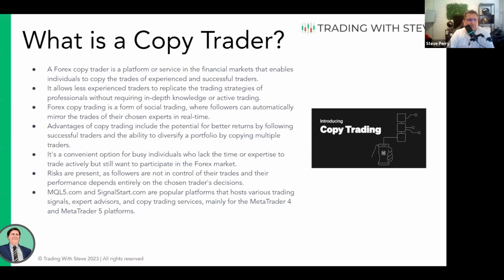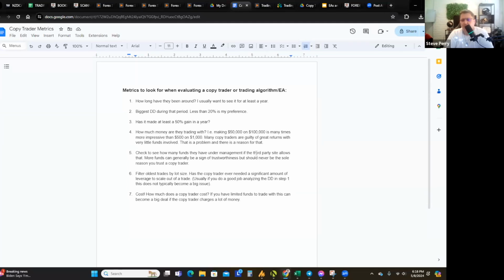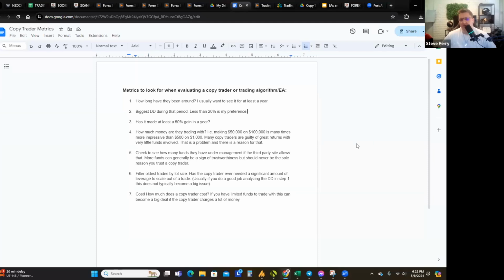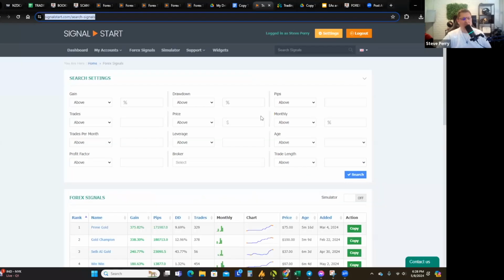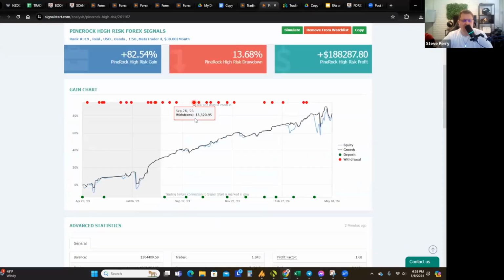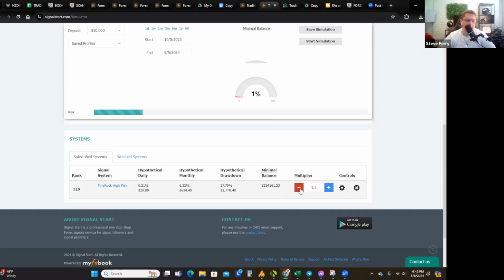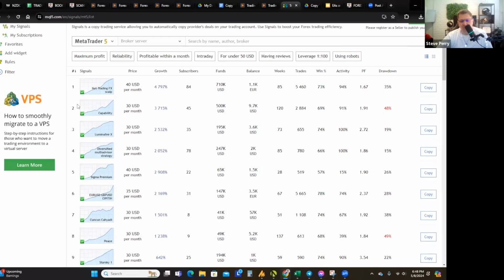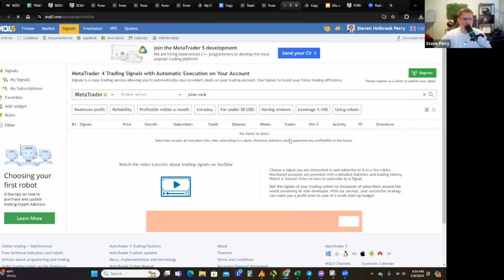I make 5-10k a month on these EAs and Copy Traders! 05/10/2024